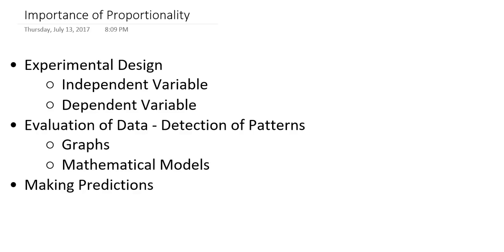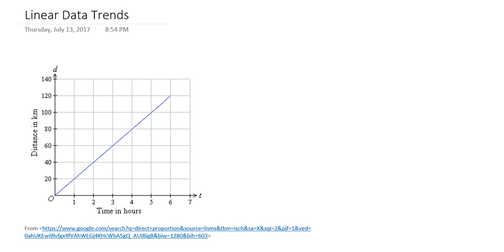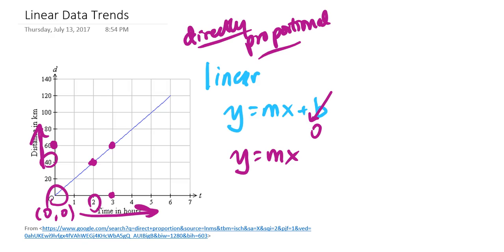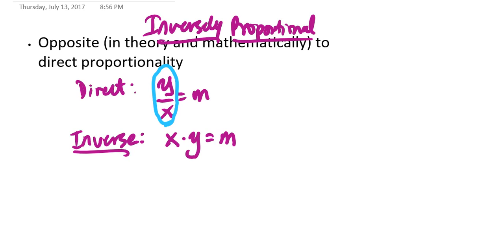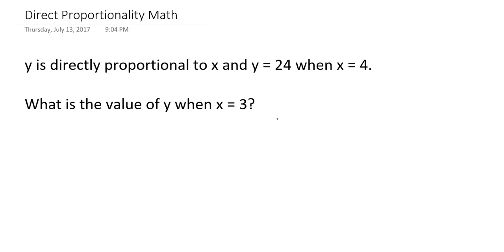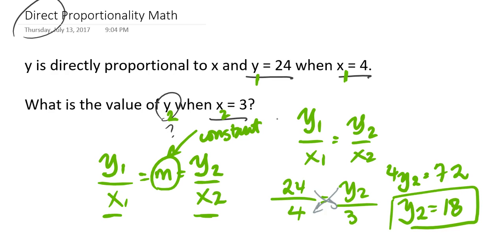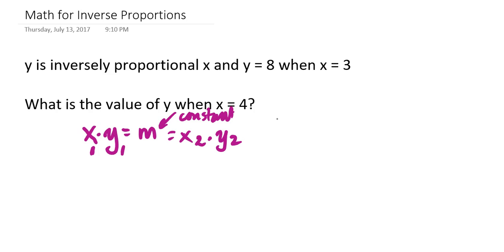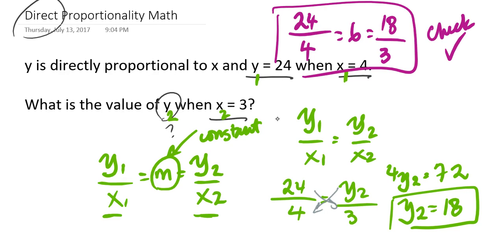Data Proportionality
Regular Chemistry Data Proprtionality